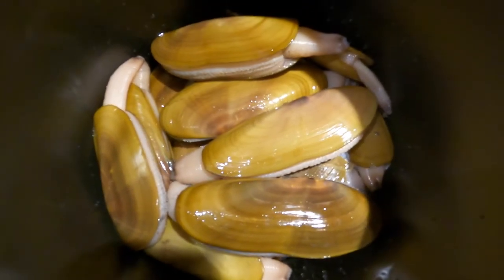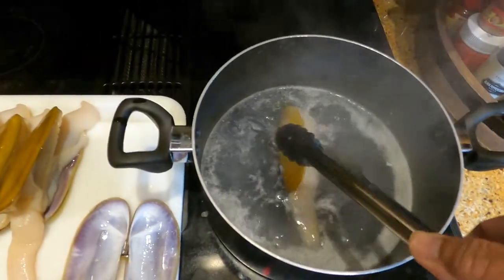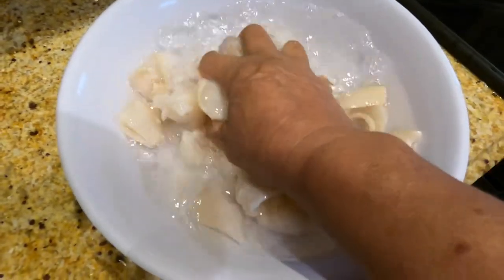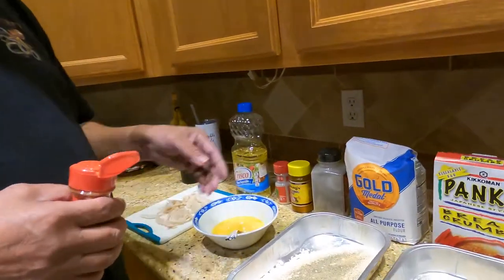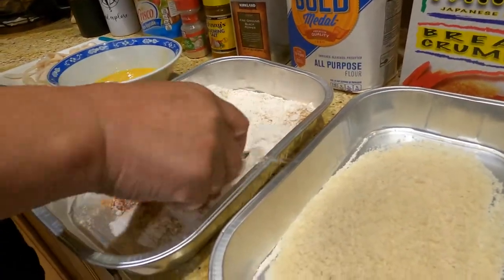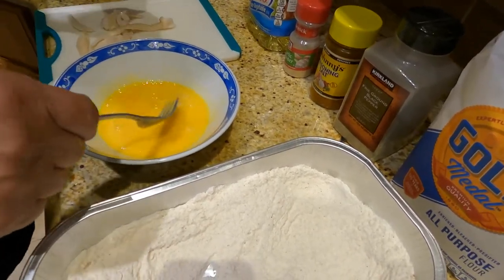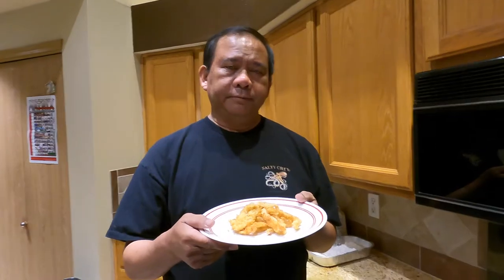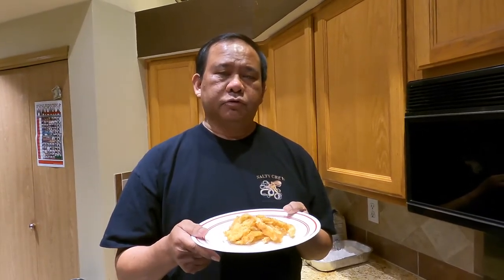Night Clamming for Razor Clams ( How to Catch, Clean, and Cook Razor Clams)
On this episode I join friends at Twin Harbors to harvest Razor Clams at night and do a Catch, Clean, and Cook.

Web site for more information from Washington Department of Fish and Wildlife.

Here are the ingredients I used to make Clam Strips.
Fresh Clams
2 eggs
Vegetable Oil for frying
Panko Japanese Bread Crumbs
All Purpose Flour
Black Pepper to your taste
Johnny Seasoning to your taste
Garlic Powder to your taste
Paprika to your taste
Fry 2 minutes on each side
Remove Clam Strips and place it on paper towels.

When Possible Go Outside and Explore